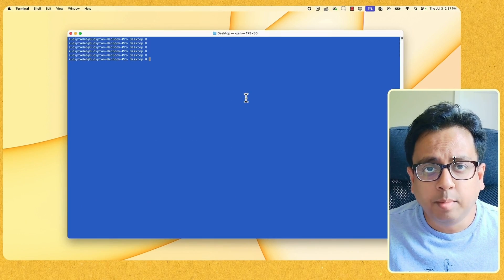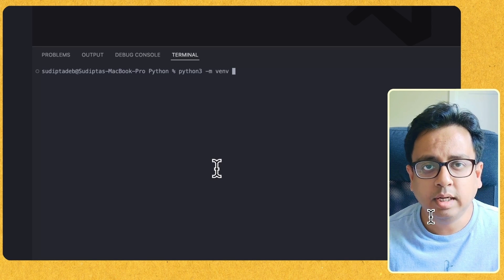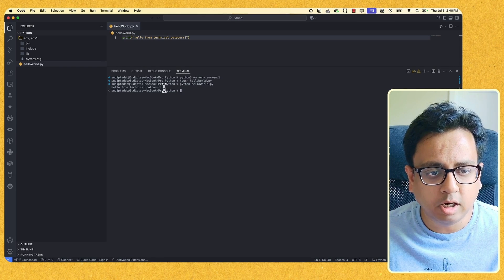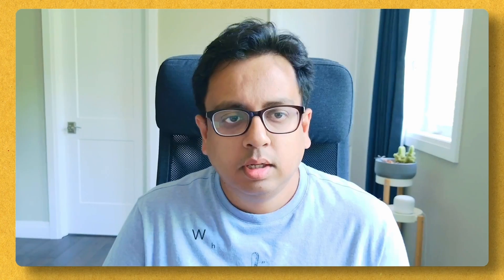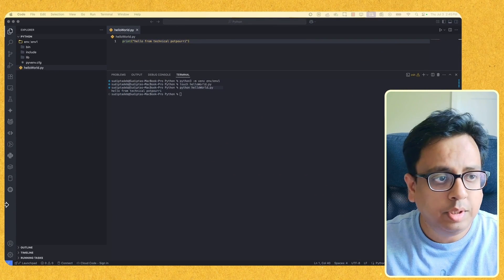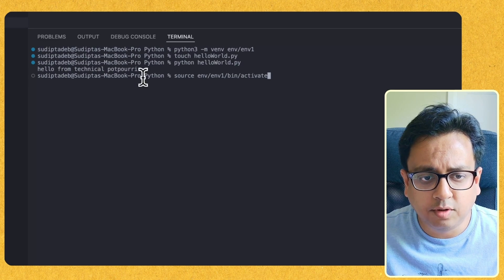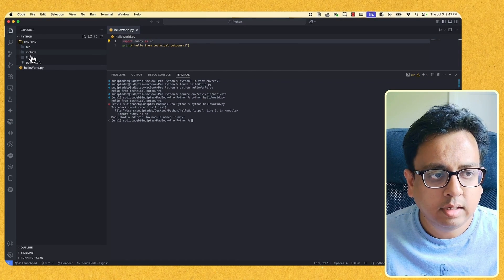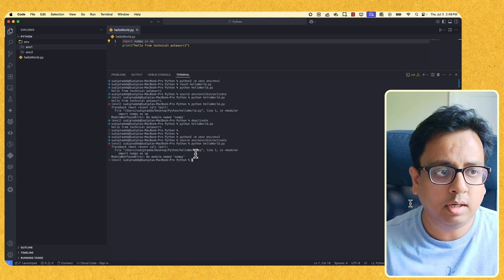How To Set Up Python Virtual Environment In VS Code!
In this video, learn how to create a Python  virtual environment using Visual Studio Code. In this video, I clearly guide viewers through the process of setting up a **python venv** and using **vscode** to manage their **python projects**. This **vs code tutorial** is perfect for beginners looking to streamline their development workflow.

In this video, I have covered:
0:01 - Introduction
0:15 - Create First Virtual Environment
2:47 - Why do we need Virtual Environment?
5:10 - Demonstrate the way to work with Virtual Environment
9:44 - Advantages of Virtual Environment
11:52 - Final Thoughts